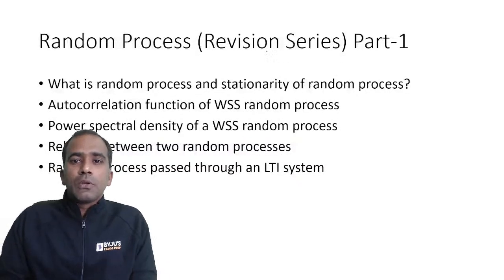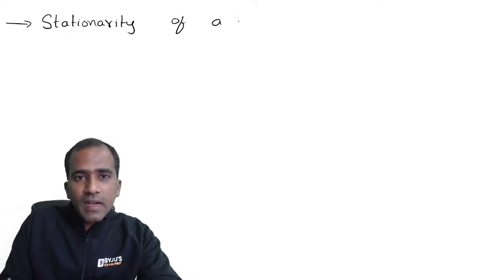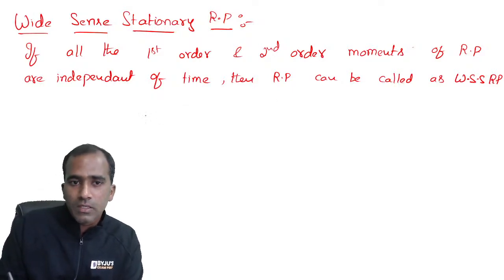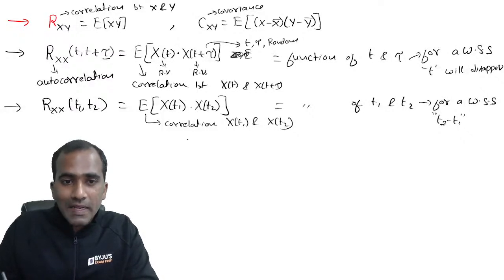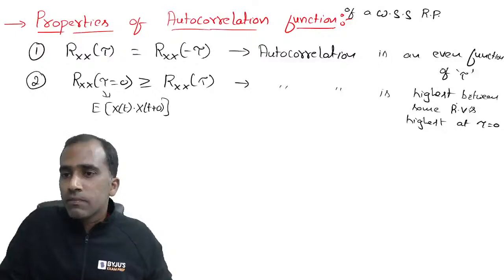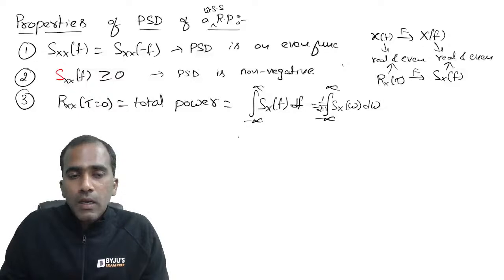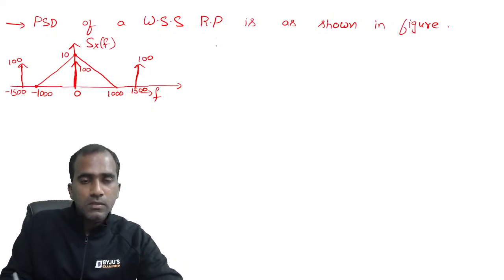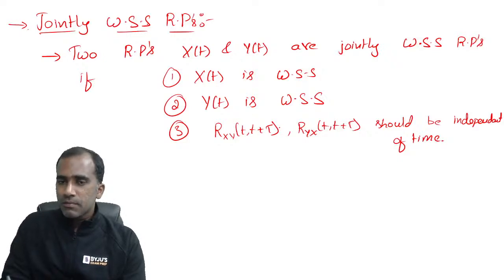GATE 2022 | Random Process | Part -1 | Communication System | Fast Track Revision | Dinesh Gutha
Only 15 days are left for GATE 2022 exam. So, to accelerate your preparation, BYJU'S Exam Prep has come with FAST TRACK REVISION SERIES for you. In this series, BYJU'S Exam Prep expert will discuss Random Process.

In this session of Random Process in Communication System, Dinesh Gutha sir will discuss the random process and stationarity of random process, Autocorrelation function of WSS random process, Power spectral density of a WSS random process, Relation between two random processes, and LTI system. He will revise your entire subject in a unique way. If you are an Electrical & Electronics Engineering student then you are at the right place.